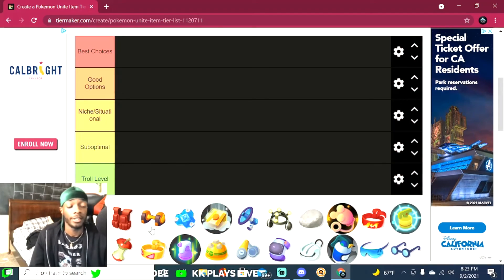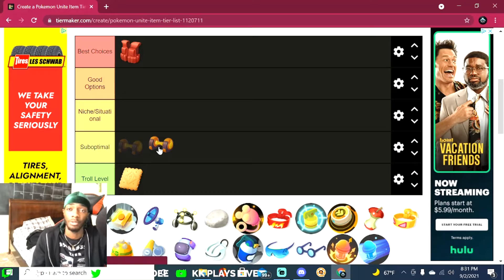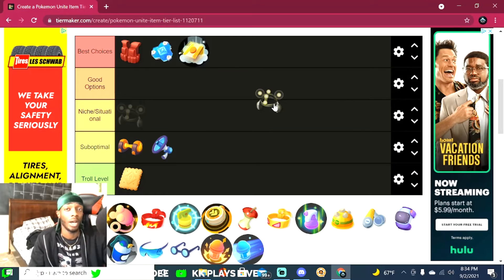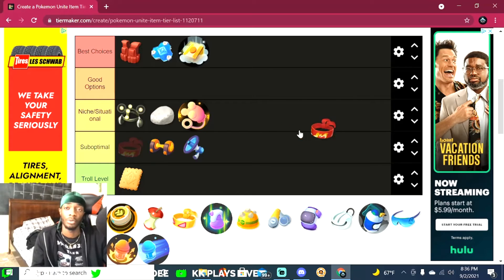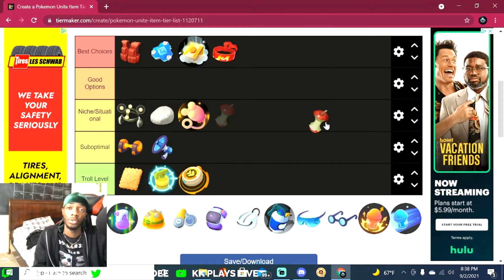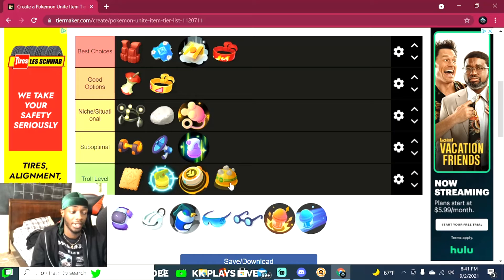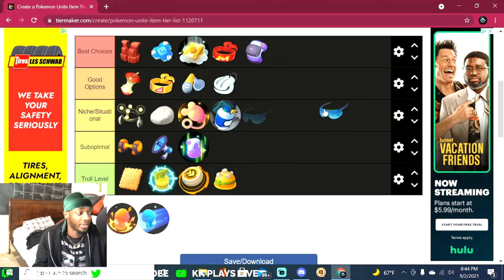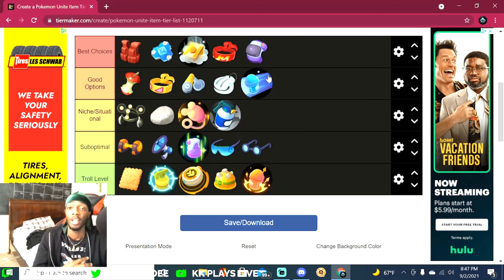NEWEST Battle Item and Held Item TIER LIST! | Pokémon Unite